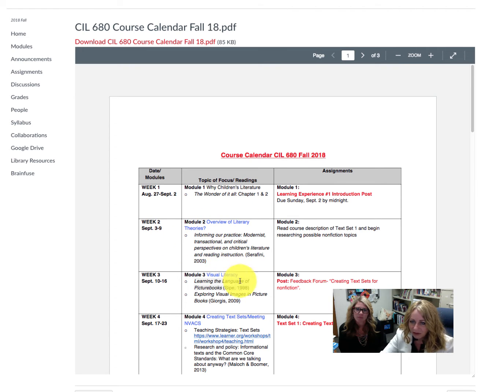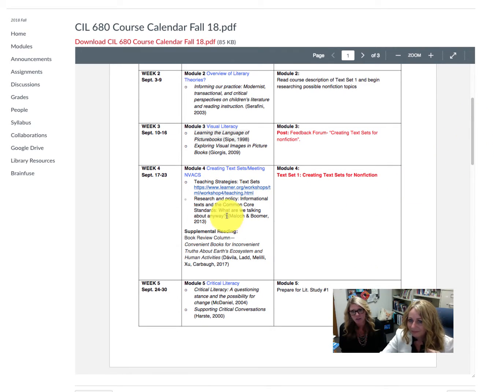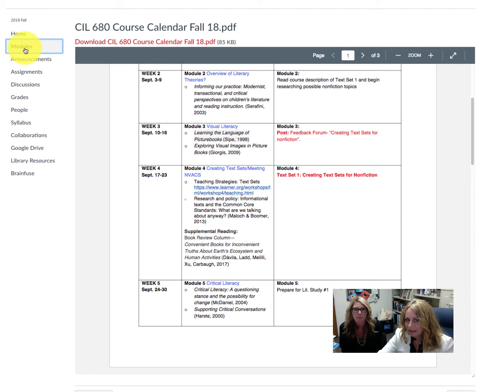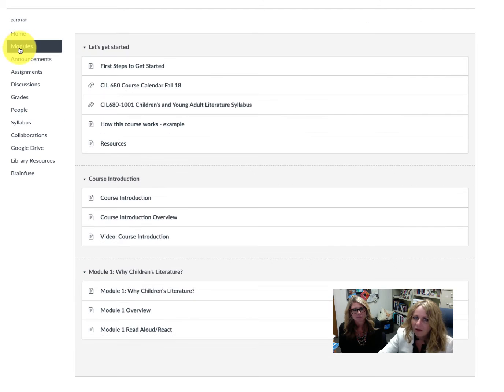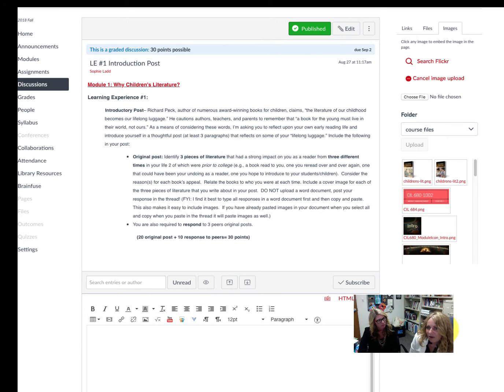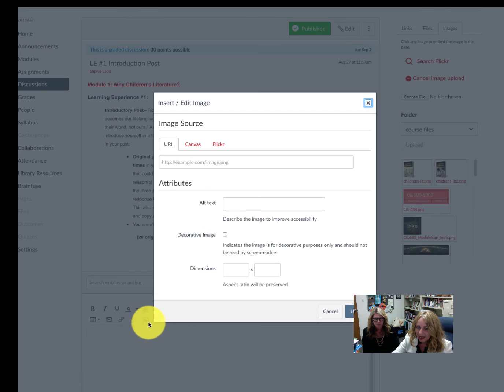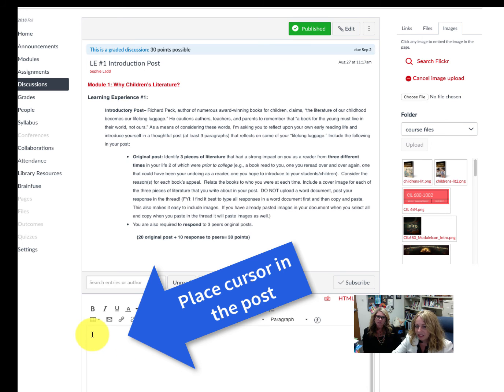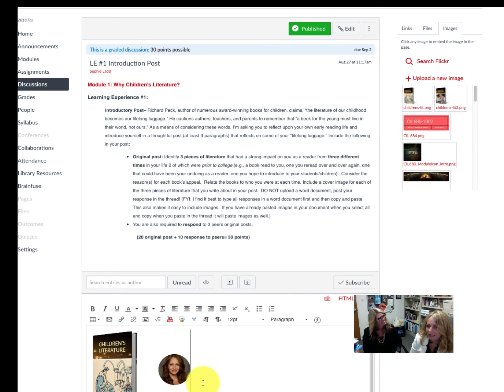CIL 680 Week One Info